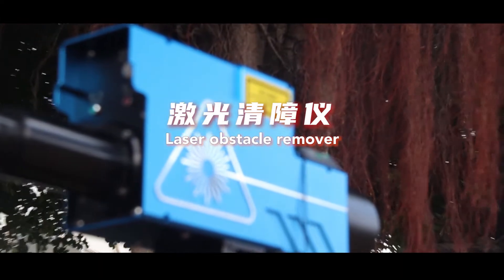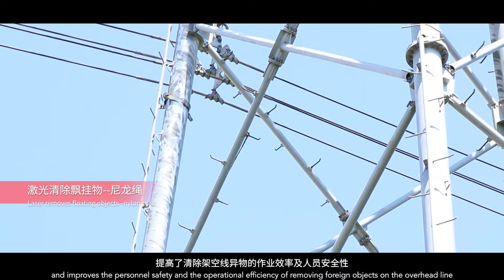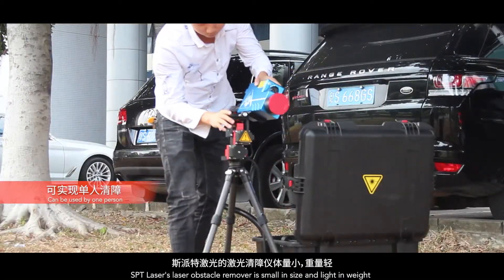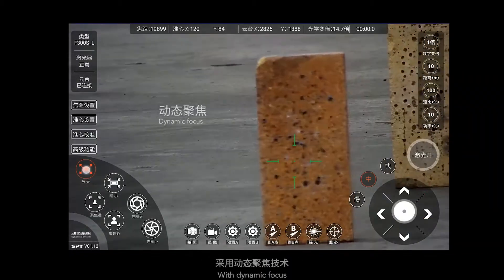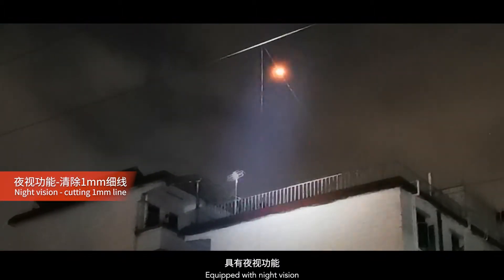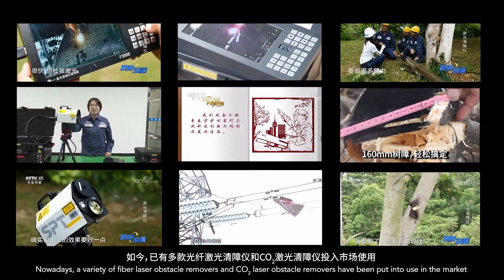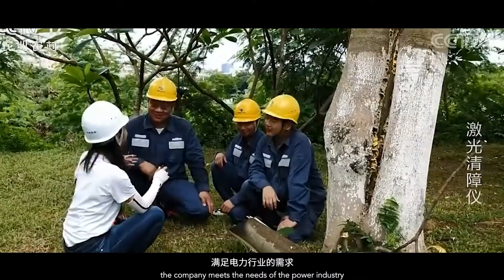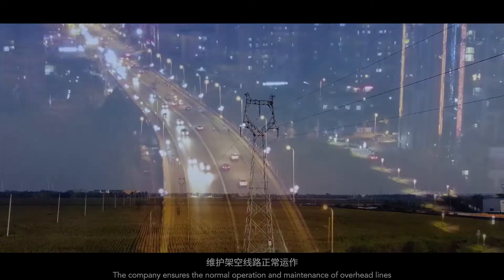Laser Obstacle Remover: Amazing Attributes & Great Potential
Take a look at how laser obstacle remover can help solve many thorny problems in the power industry.

History of Development
As China's first laser removing device applied to floating objects on overhead lines, the laser obstacle remover breaks the traditional method that requires manual removal in the absence of power, and improves the personnel safety and the operational efficiency of removing foreign objects on the overhead line.
After several years of research, development and investment, the laser obstacle remover is continuously updated and iterated, and the performance and flexibility have been significantly improved. Nowadays, a variety of fiber laser obstacle removers and CO2 laser obstacle removers have been put into use in the market and also reported and recommended by mainstream media.

Description of Products
SPT Laser's laser obstacle remover is small in size and light in weight. It is suitable for most terrains and can be used by one person. It can be operated by a 10.8-inch tablet with a clear and simple interface, and the operation is easy. With dynamic focus, it can achieve 30x optical zoom and automatic positioning and aiming. Equipped with night vision, the laser obstacle remover can easily cope with various clearing scenes.

Profile of the Company
SPT Laser Technology Co., Ltd. attaches great importance to social responsibility, and by developing stable and advanced laser obstacle remover, with the assistance of a professional team that provides the service of laser obstacle removal, the company meets the needs of the power industry in the operation and maintenance of overhead lines. SPT focuses on technology research and development, project management and operation training, and by strengthening cooperation with local power supply bureaus, it provides innovative and comprehensive technical support for laser obstacle removal and ensures the normal operation and maintenance of overhead lines.